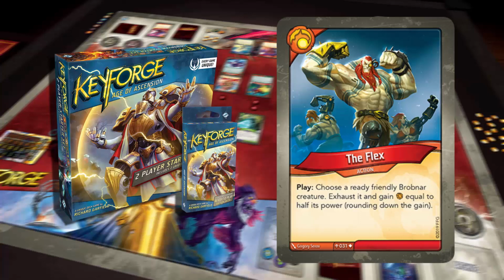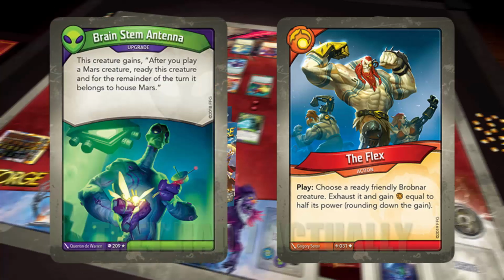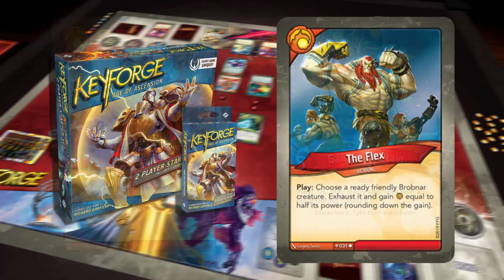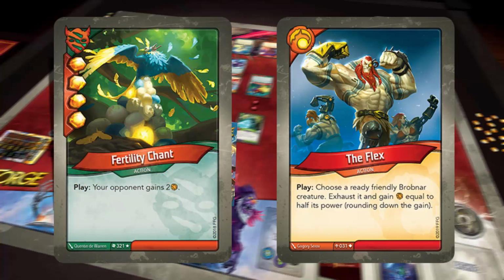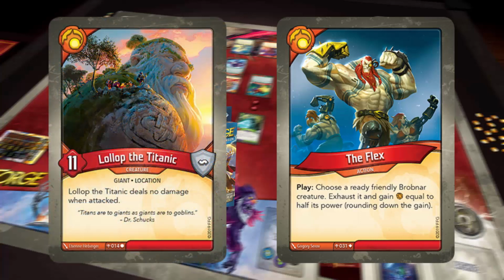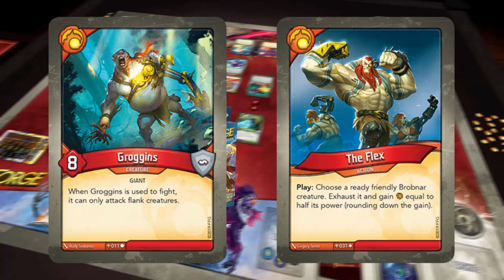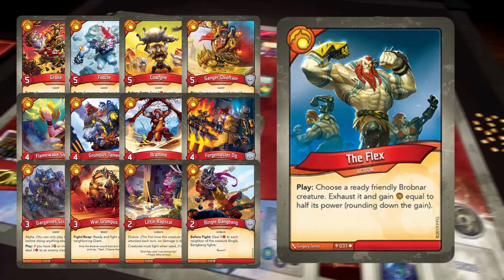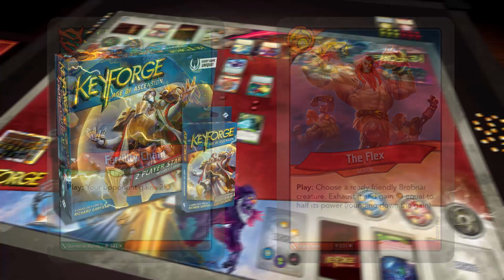Is The Flex really BAD?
Keyforge rant about The Flex.
What do you guys think about this rant? 🤔
Let's discuss in the comments below 👇 💬